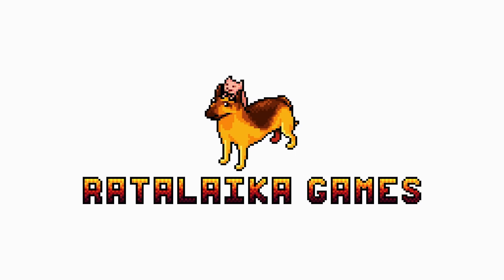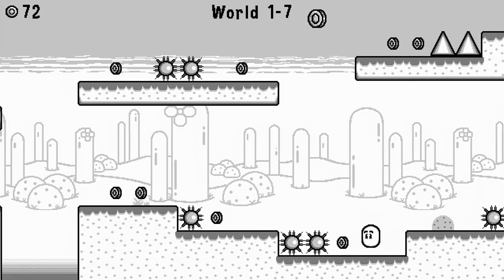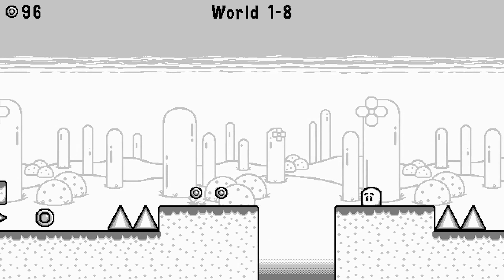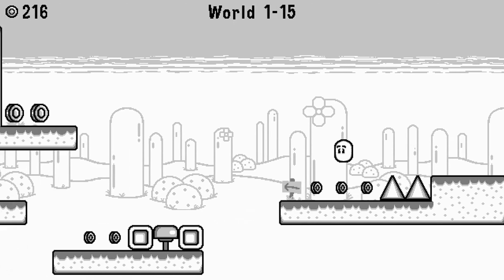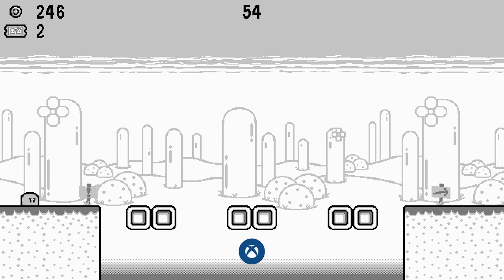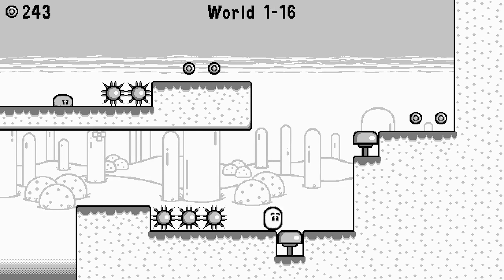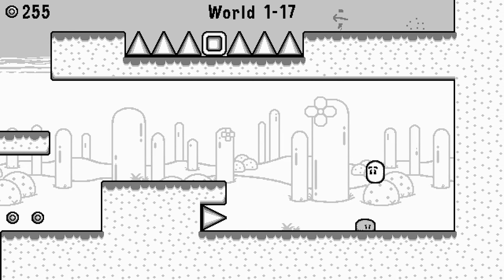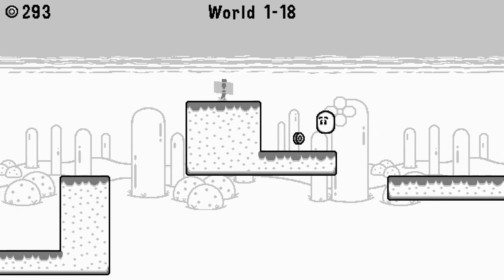Jack N' Jill DX Gameplay Review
A weekly series where Chocolate takes you through his thoughts of this weeks review title. This week it's Jack N' Jill DX

About Cross Atlantic Gaming

We strive to be the best gaming podcast and community that crosses the Atlantic! We want to achieve this with the community, for the community and because of the community!